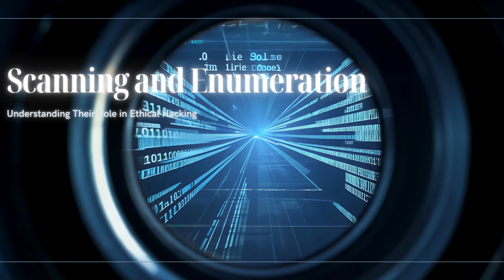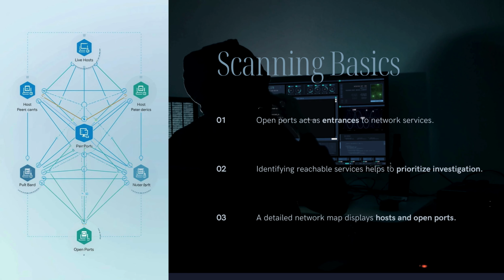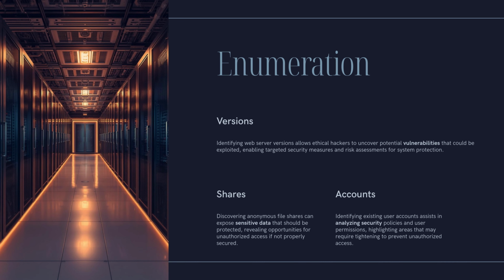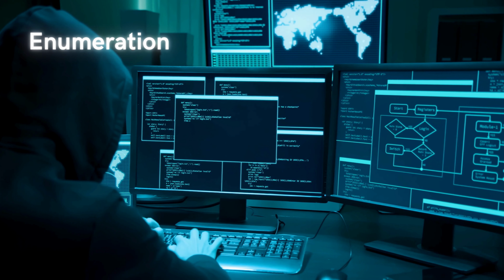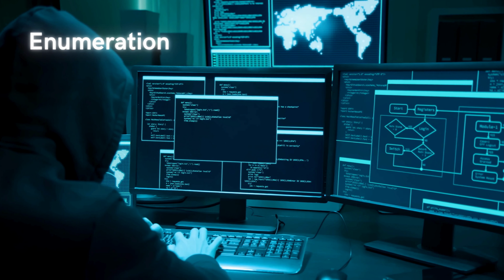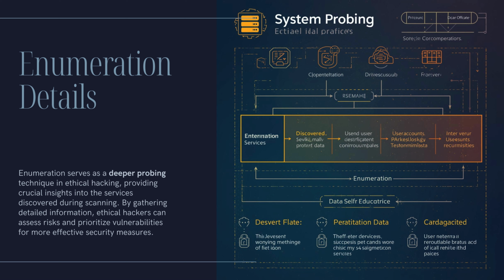EH06: Scanning & Enumeration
In this episode of the Ethical Hacking Series, we explore Scanning and Enumeration — the phase where ethical hackers identify live hosts, open ports, services, and gather deeper information to map the full attack surface. Learn how scanning finds the “doors” and enumeration reveals what’s behind them, helping you assess risks safely and effectively.